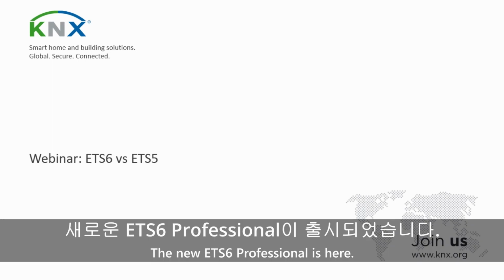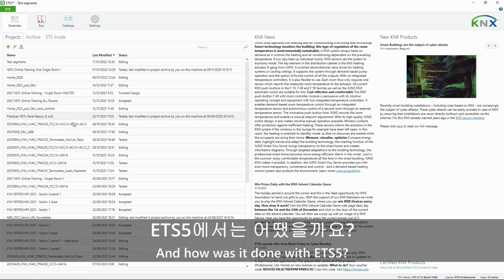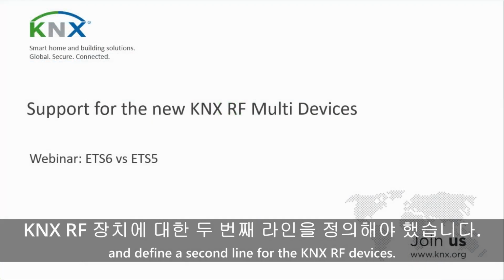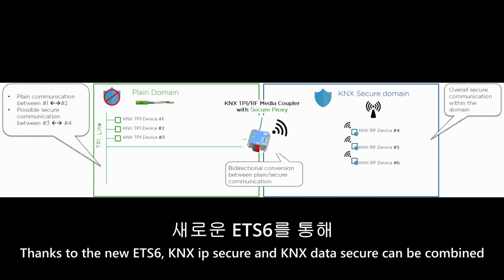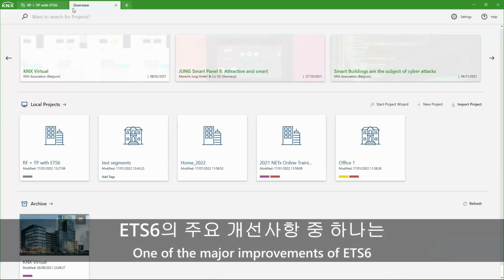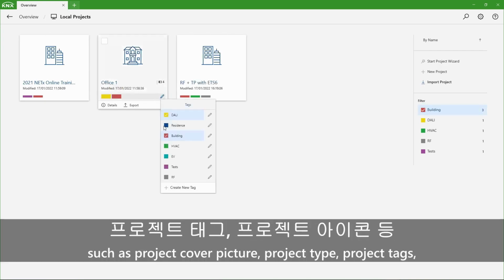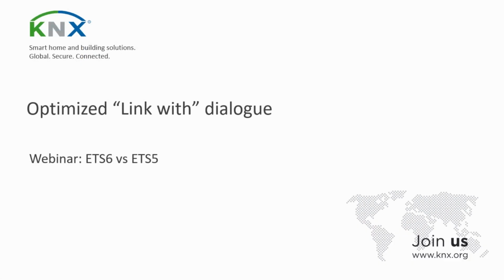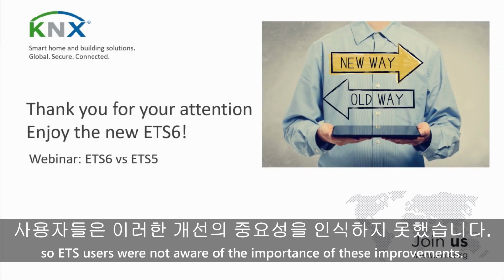ETS5 VS ETS6 comparison (KOR Sub)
새로운 ETS6가 출시됐습니다. KNX 시스템의 기능들이 모든 KNX 프로젝트에 적용될 수 있고 브라우저와 같은 향상된 인터페이스를 제공하는 등
다양한 기능들이 추가되고 기존의 기능들이 개선됐습니다. ETS6는 여러분의 KNX 프로젝트에 필요한 조건을 충족시킬 준비가 됐습니다, 얼마나 크고
복잡하든 말이죠. ETS5와 ETS6의 차이점에 대해 알아보도록 하겠습니다.